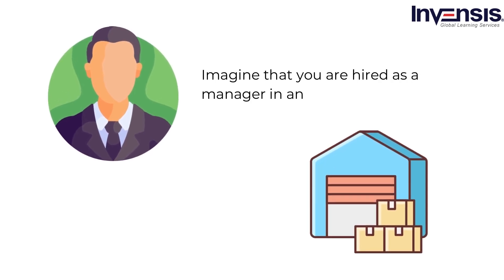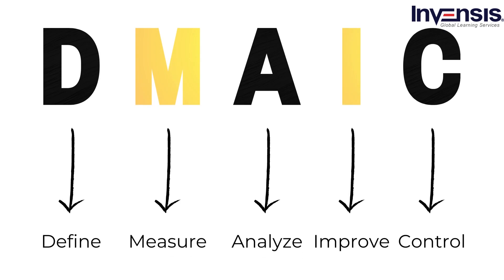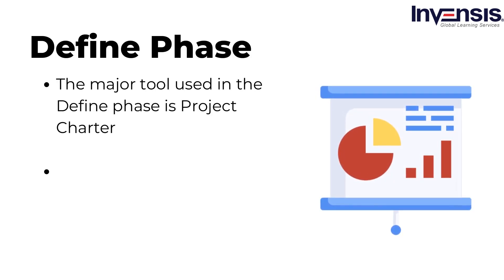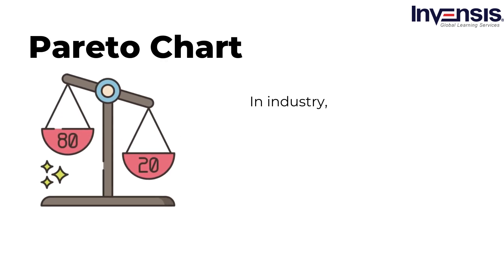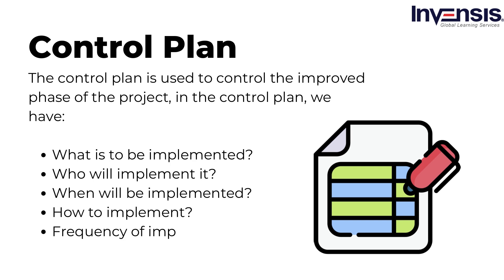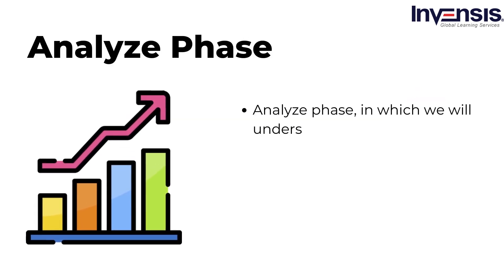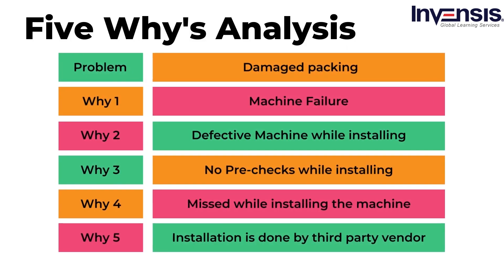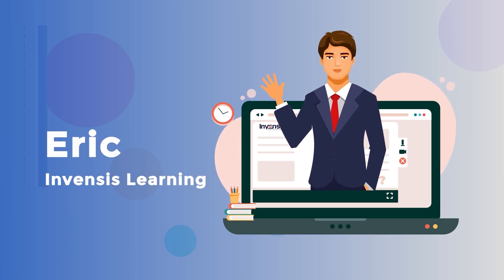Top Six Sigma Tools Explained | Six Sigma Certification Training | Invensis Learning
This Invensis Learning  video on "Six Sigma Tools" gives a detailed introduction to the six sigma methodology and explains the various six sigma tools with examples. Following are the topics covered in the video "Six Sigma Tools":

Following are the outline of the video:

00:00:00 - Introduction
00:00:54 - Agenda
00:01:30 - What is Six Sigma?
00:02:02 - Six Sigma Methodologies
00:03:00 - What is DMAIC?
00:03:40 - Six Sigma Tools
00:04:15 - Define Phase
00:05:20 - Measure Phase
00:06:20 - Analyze Phase
00:07:02 - Improve Phase
00:07:45 - Control Phase
00:09:23 - Project Charter
00:10:15 - Fish Bone Diagram
00:11:35 - Pareto Chart
00:12:36 - Five Why's Analysis
00:13:51 - Control plan